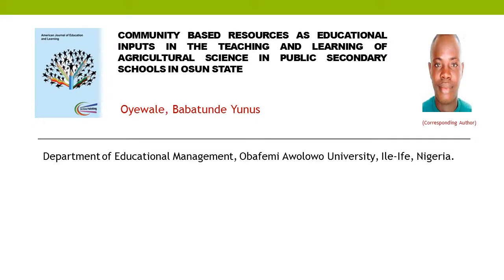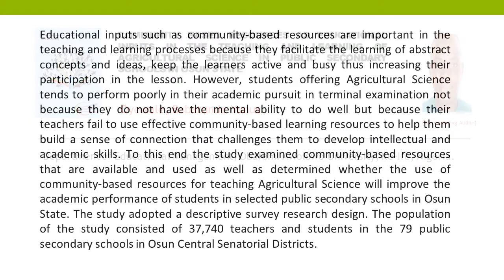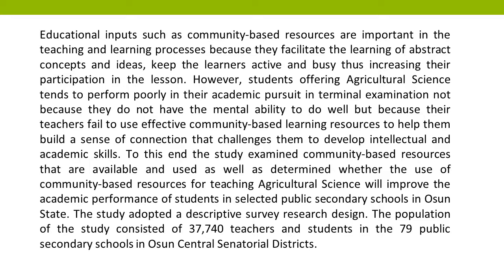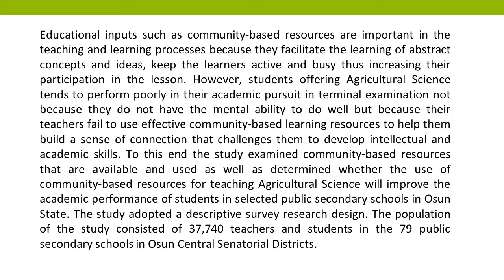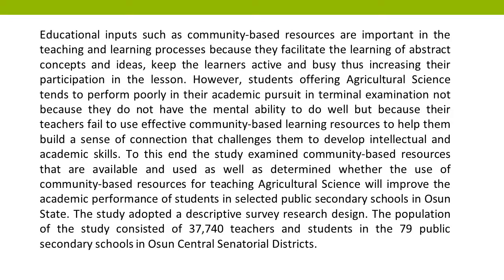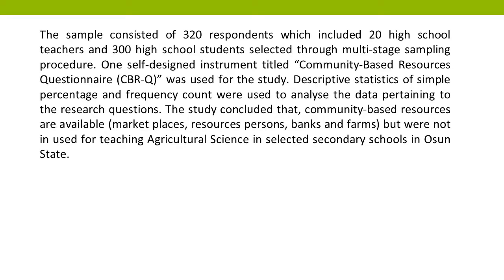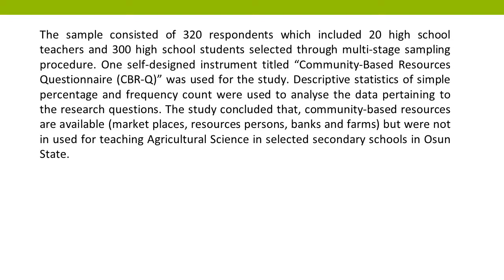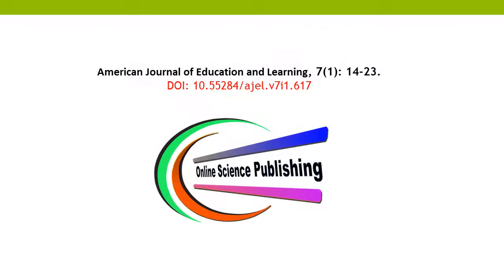Community Based Resources as Educational Inputs in the Teaching AJEL 2022 71 14 23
Community Based Resources as Educational Inputs in the Teaching and Learning of Agricultural Science in Public Secondary Schools in Osun State